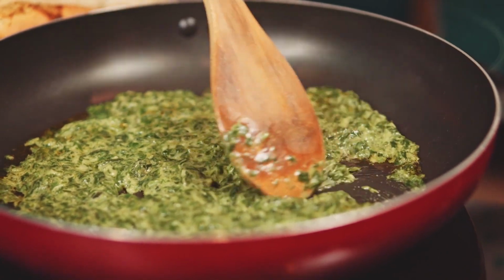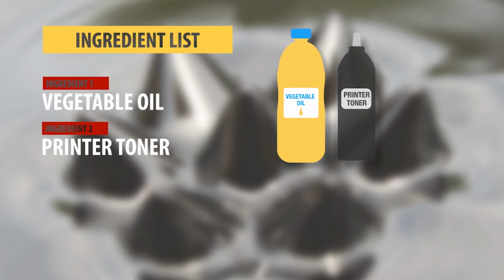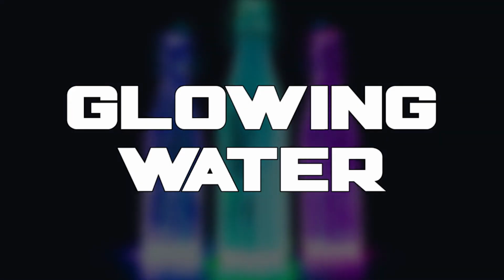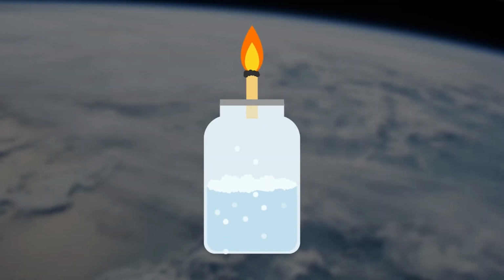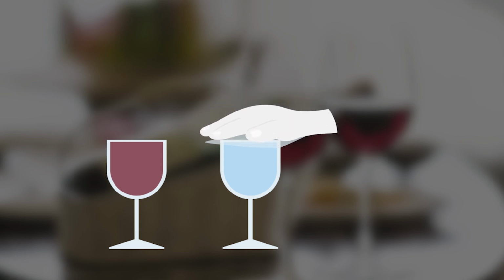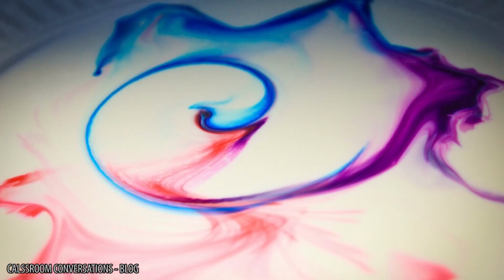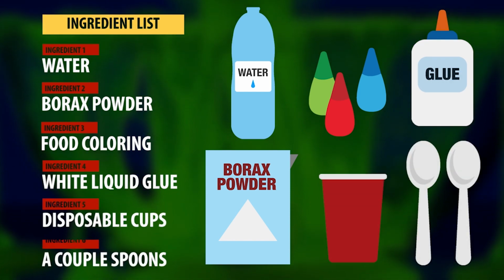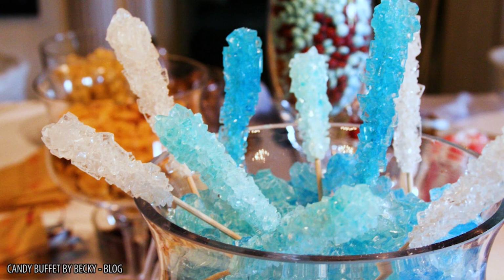10 Amazing Experiments You Can Do At Home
Top 10 best science lifehacks that are easy to do!

Turning water into wine = cool science and invaluable life skill. Learn the secret and more amazing science experiments you can do right in your kitchen. Yeah, science!